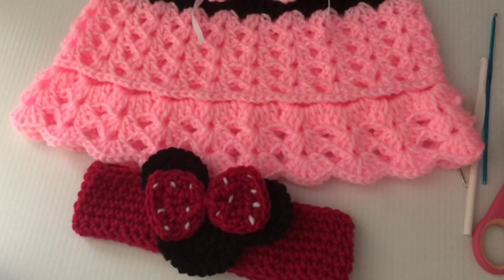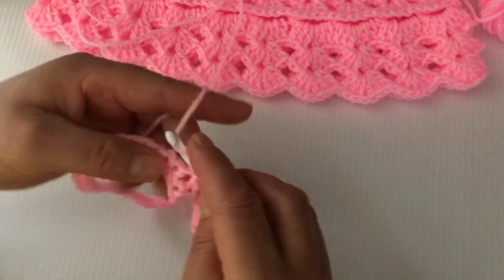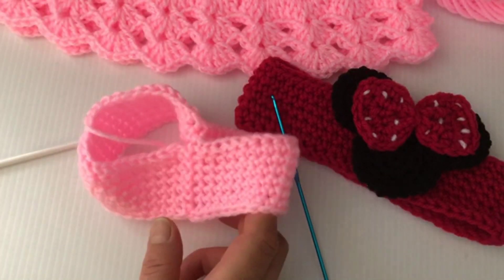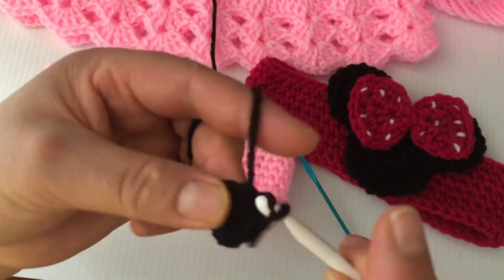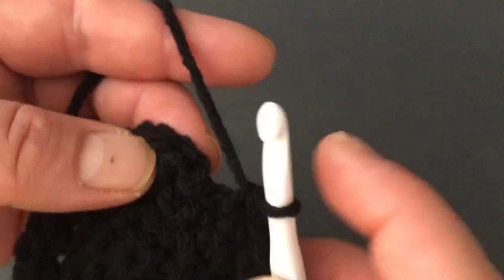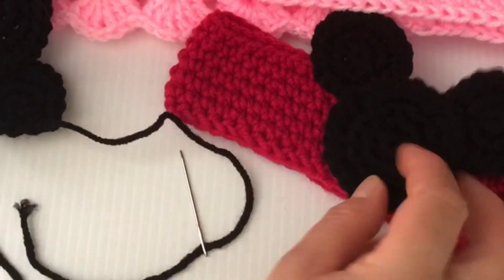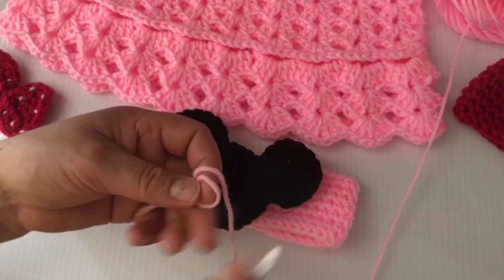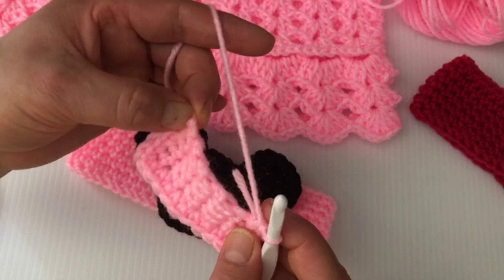How to crochet a Minnie Mouse headband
Hi guys in this video we made a Minnie Mouse headband. Don’t forget to watch the first part which is the Minnie Mouse skirt.